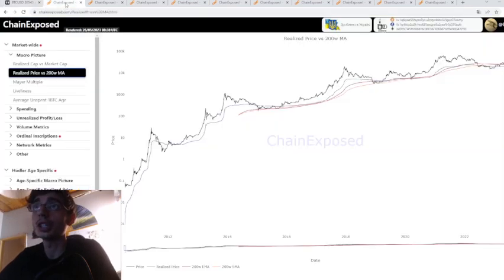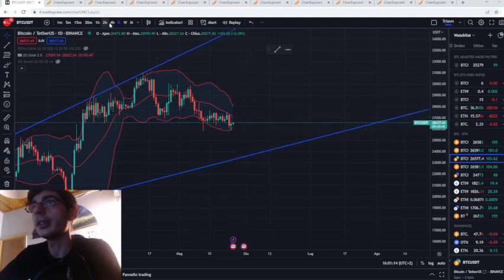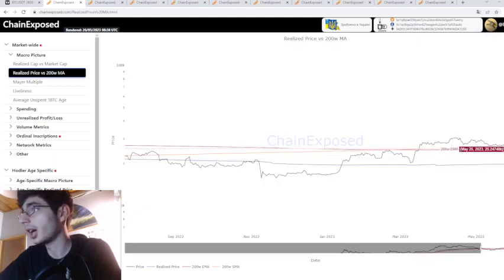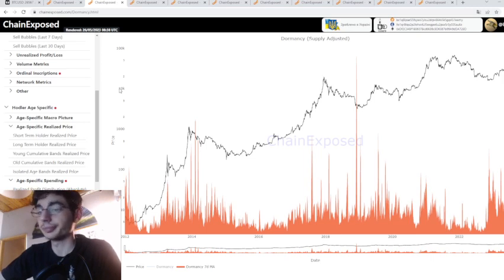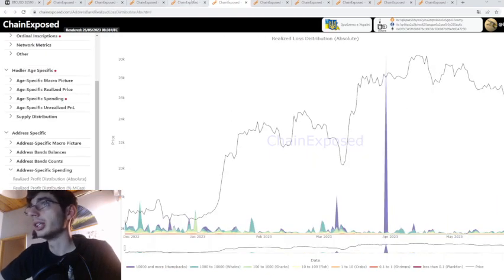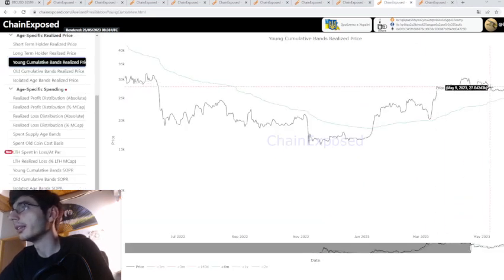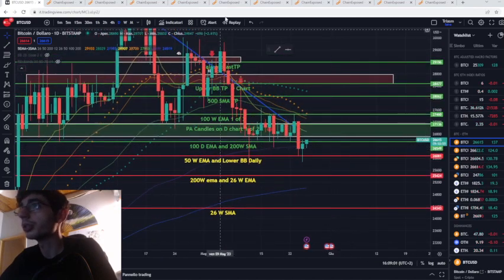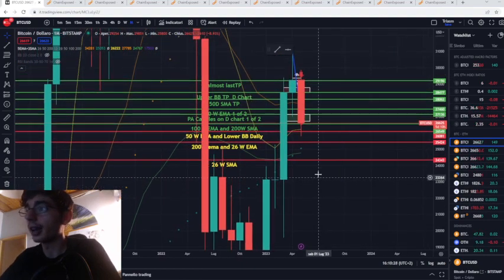Update on the price - Technical and onchain BTC